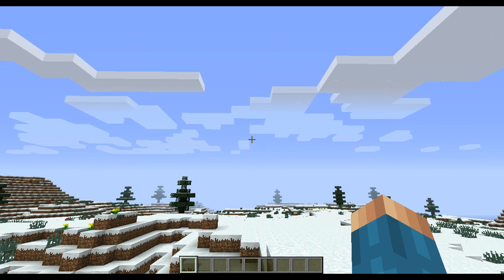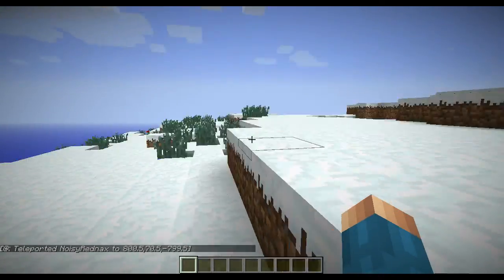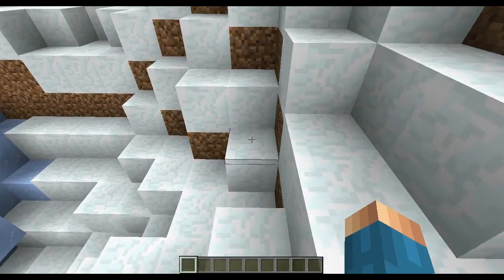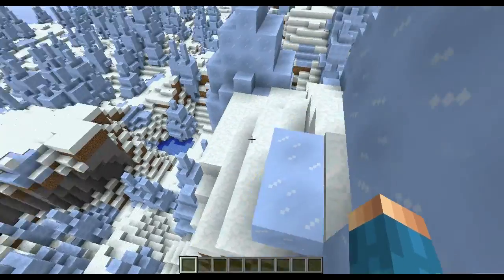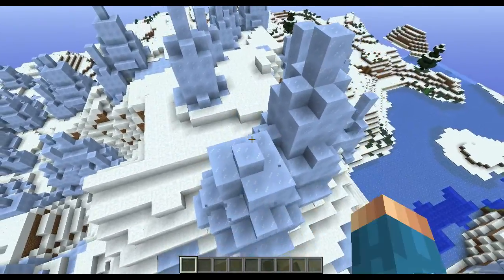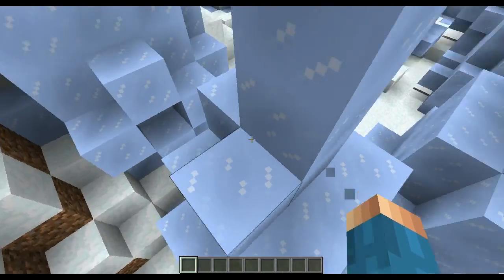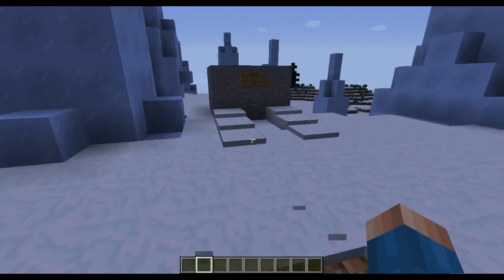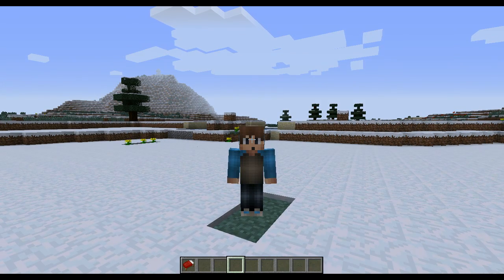guage - Epic Minecraft Seed! - Seed Review Episode 1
Hey guys, Alex here, today I am doing my first ever seed review!
I attempted to make this video in full HD, I hope you guys ebjoy it!

Seed:

guage